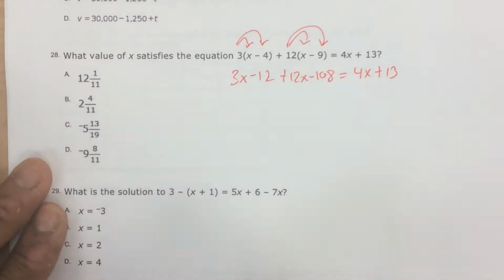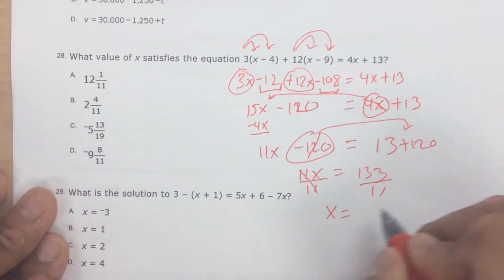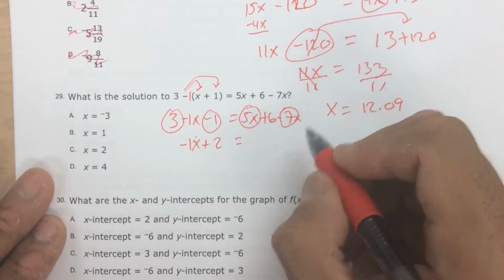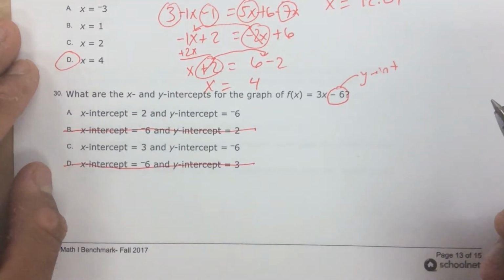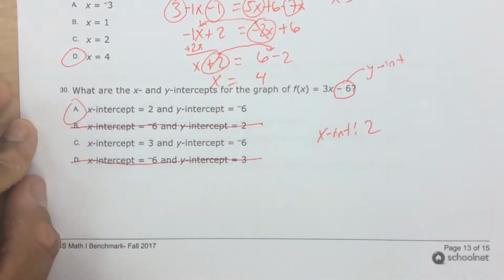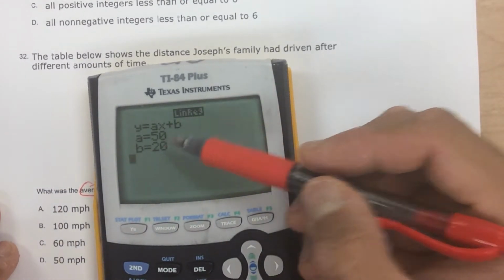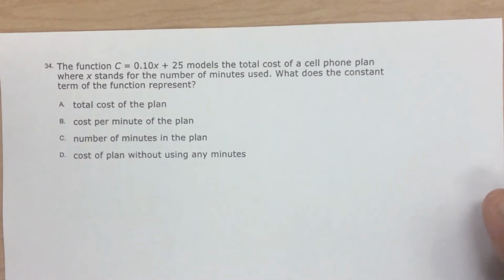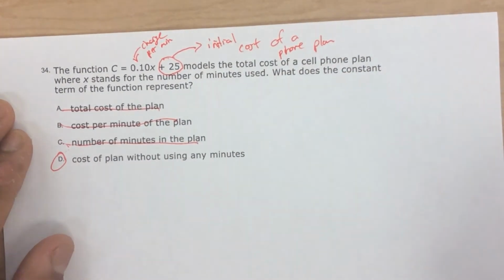Math 1 Fall Benchmark 4